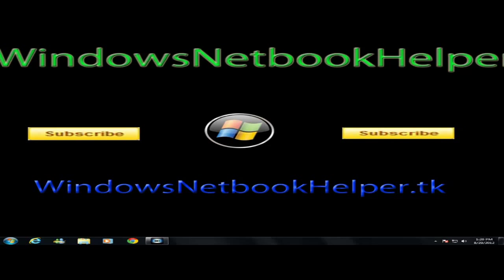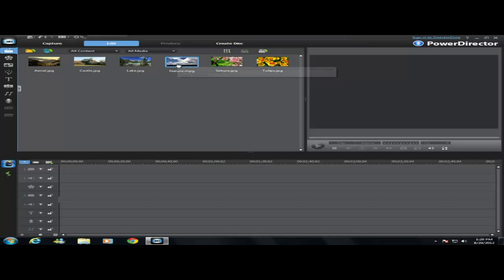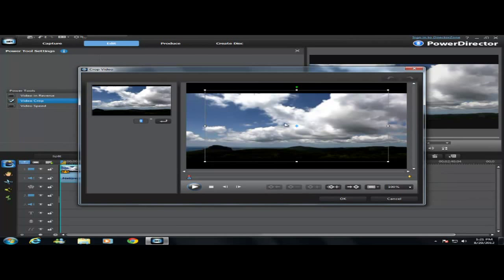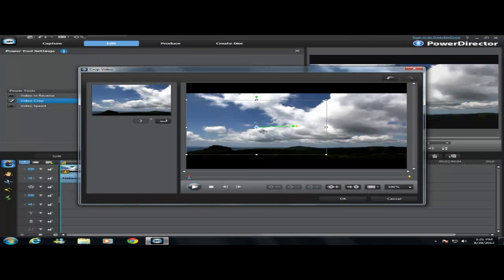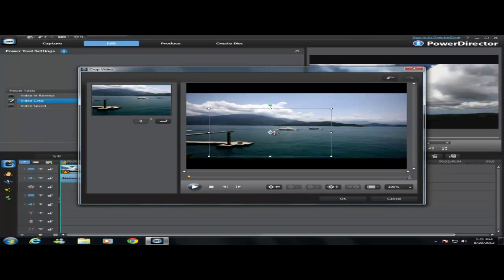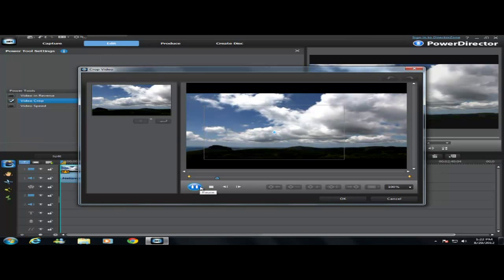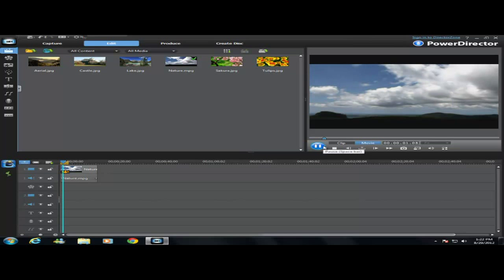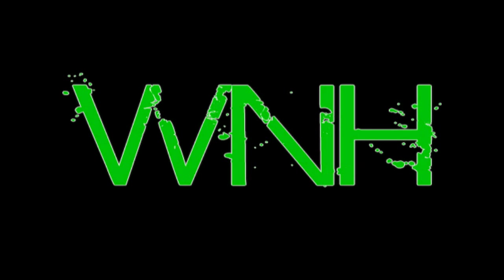How To Crop A Video On CyberLink PowerDirector